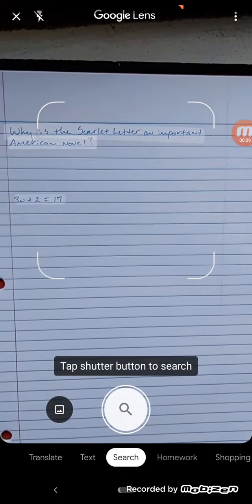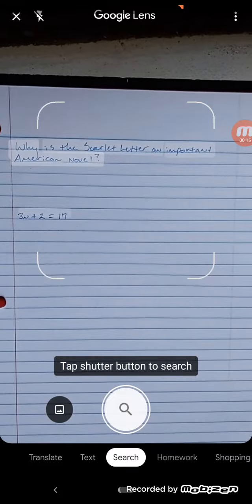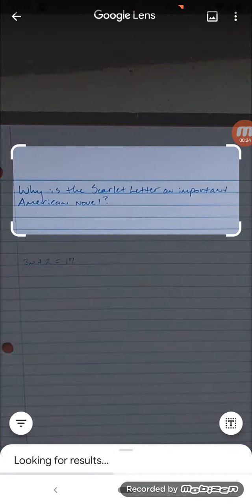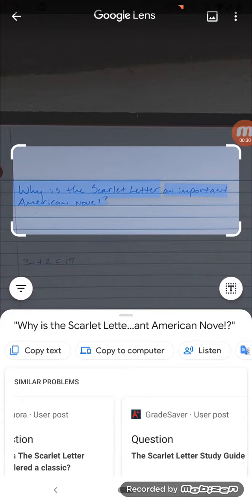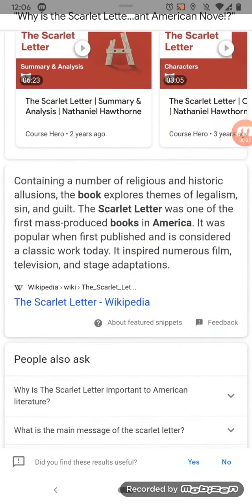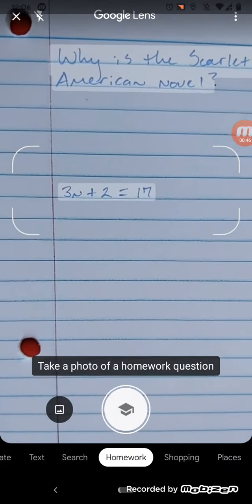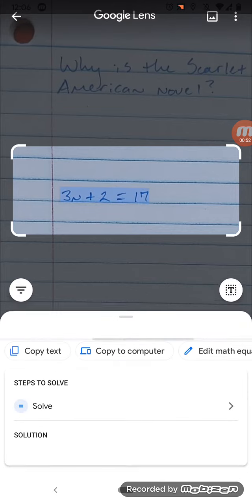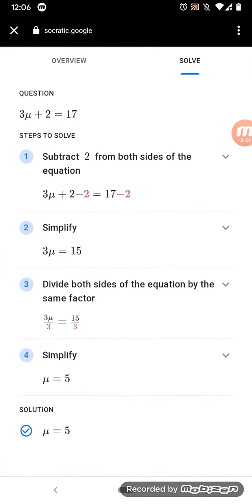Google Lens Homework Help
Ever needed help with your homework? Now you can get it with Google Lens! Learn how to use your phone's camera and this free app to solve all your homework nightmares!